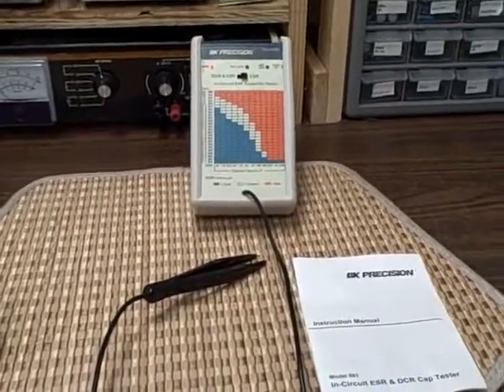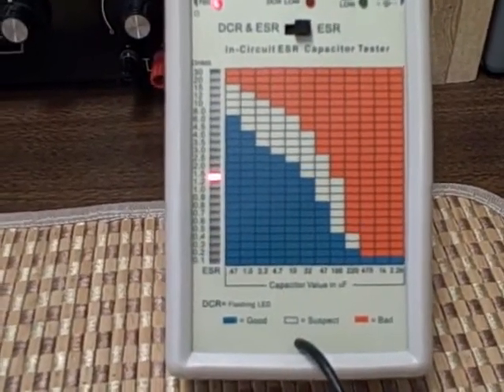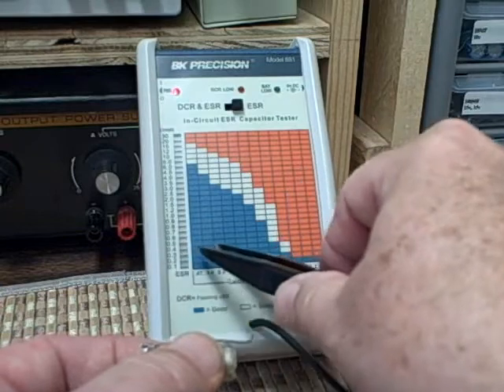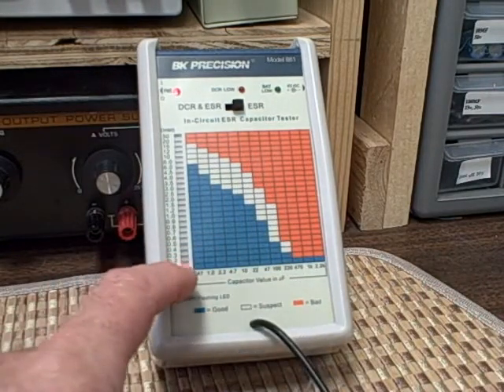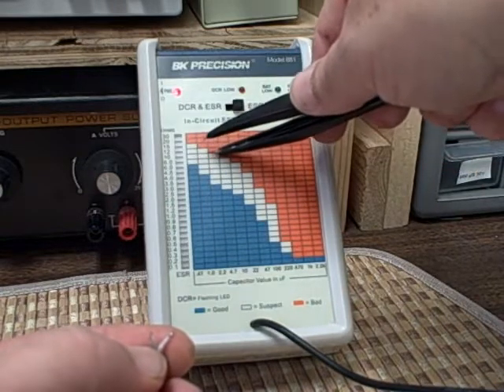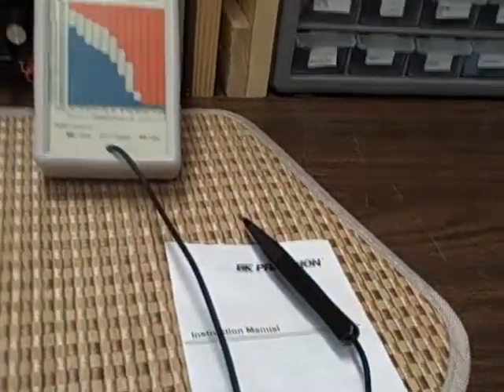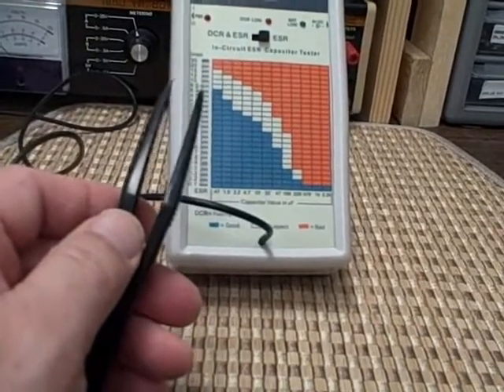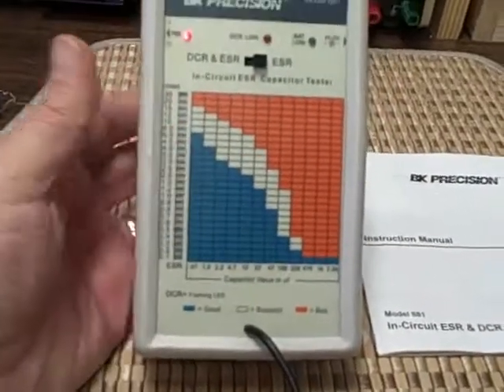B&K 881 ESR DCR Capacitor Meter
This B&K ESR (Equivalent Series Resistance) and DCR (Direct Current Resistance) Meter can greatly help identify good and failing/failed capacitors both in and out of circuit, over a capacitance range of .47Mfd to 2200Mfd.  This can greatly assist in identifying problems in circuits, especially with older/vintage capacitors and equipment. I demonstrate its use on several failed capacitors found using this piece of equipment and also on a good capacitor to show what to expect.